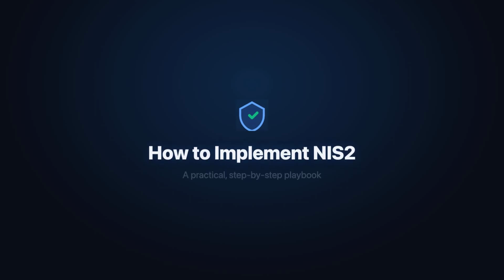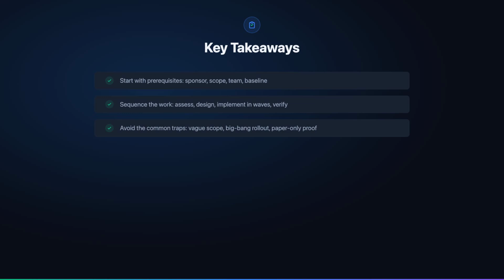How to Implement NIS2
A practical, step-by-step playbook

How to implement NIS2. Most implementations fail not because the framework is hard, but because teams skip the basics: scope, sequence, ownership, and a clear definition of done. In the next few minutes, we walk through what NIS2 actually requires, the prerequisites that make or break the project, the core steps in the right order, the pitfalls that derail most teams, and the markers that tell you it is working. Let us get started.

Topics covered in this video:
  - Prerequisites
  - The Core Steps

Instructor: Standarity